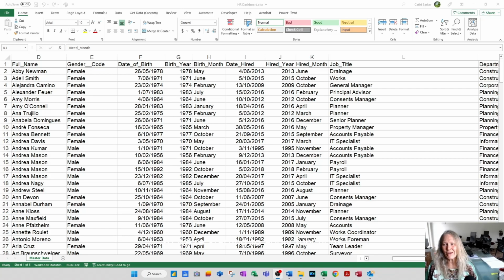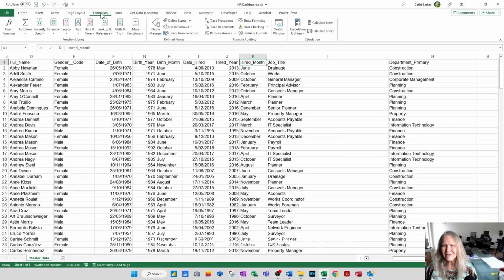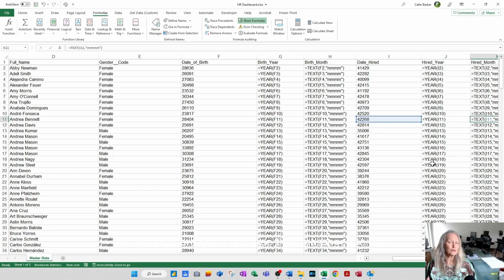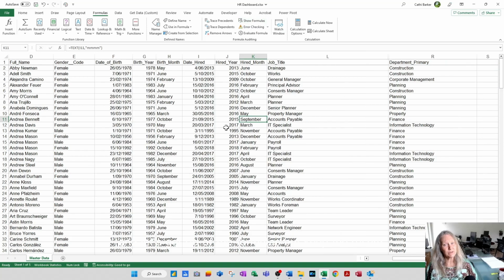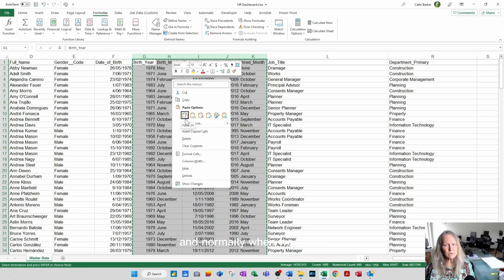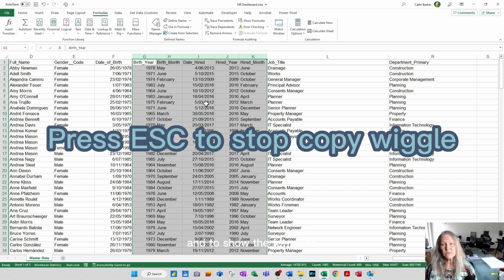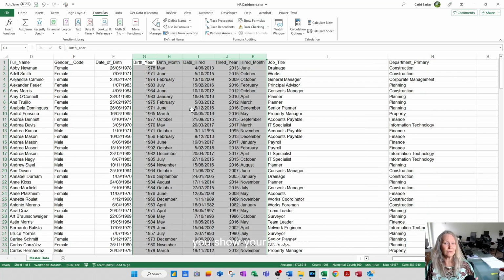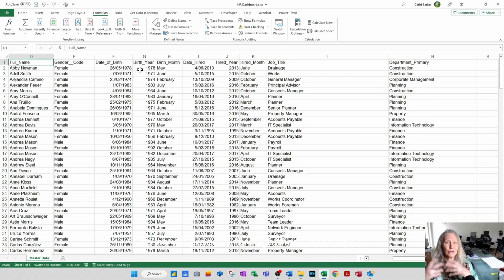Microsoft Excel Data to Dashboard Online Course - Video 5 of 16